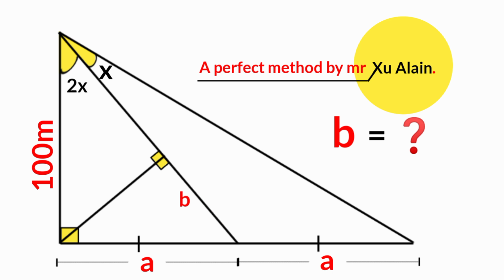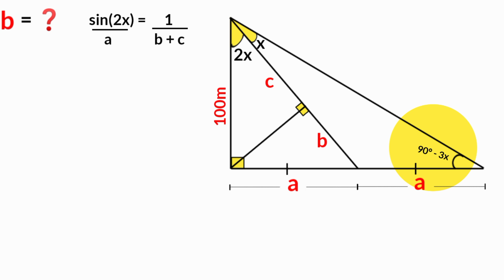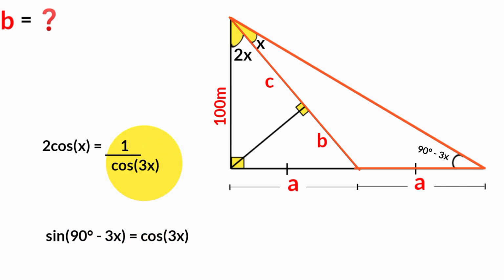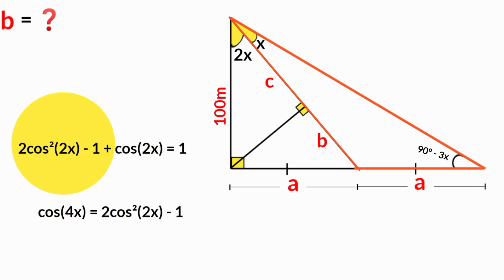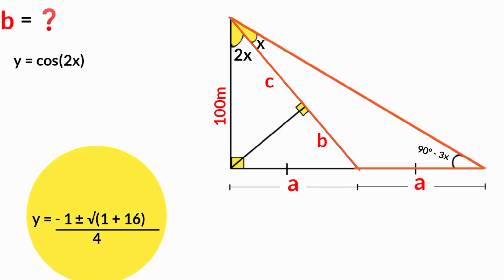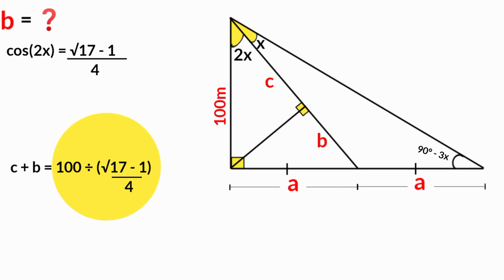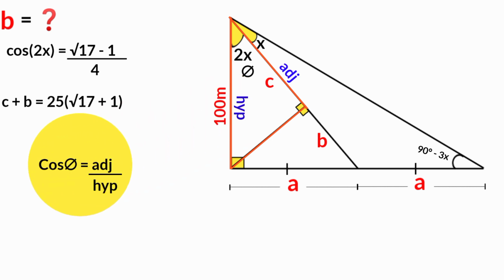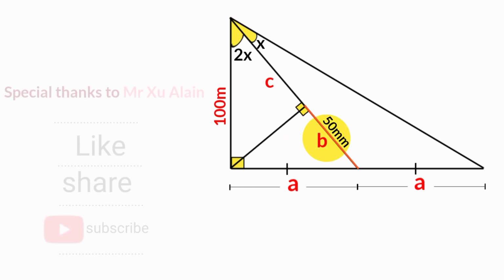the best method for finding the value of b | (Fun Geometry Problem)